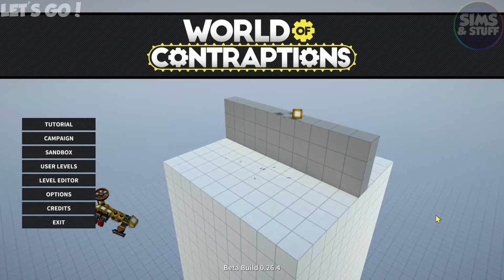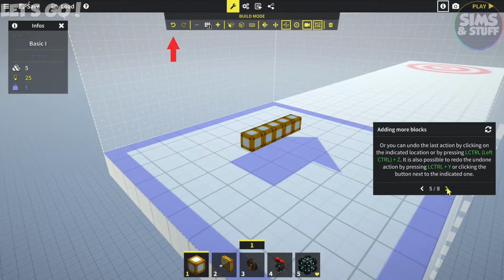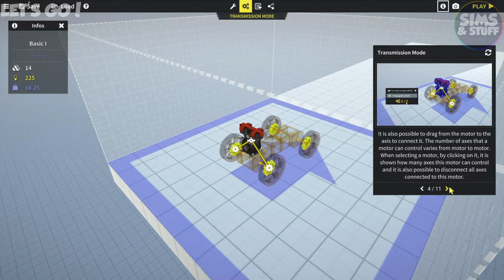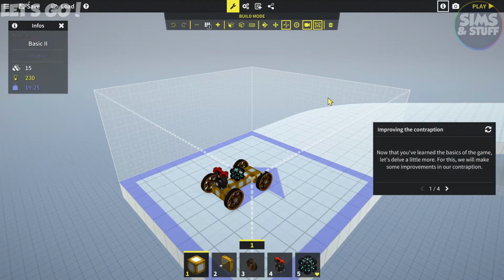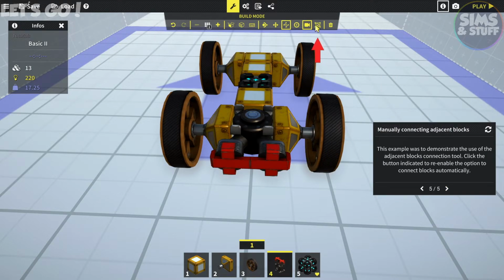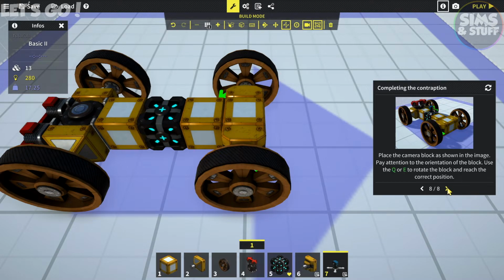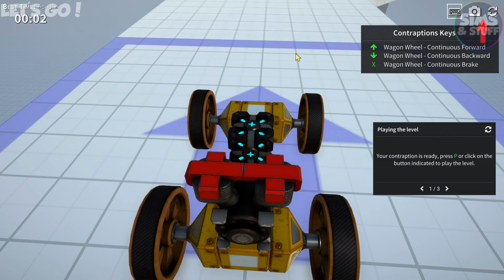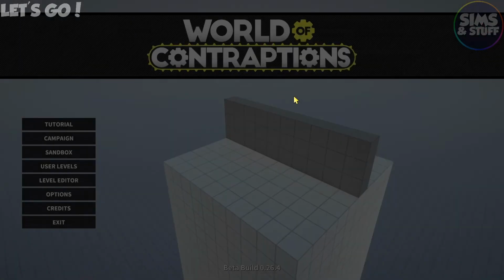World Of Contraptions - First Look & Tutorials - Random Sunday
This time i take my first look at World Of Contraptions and attempt the first couple of tutorials.